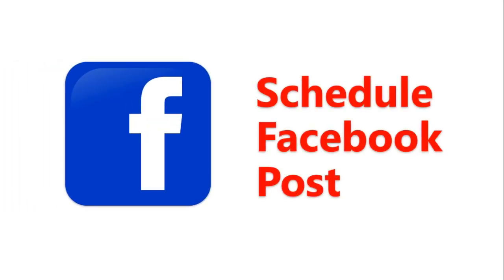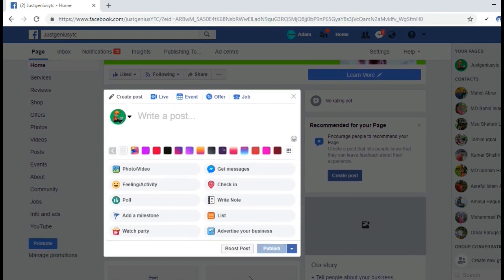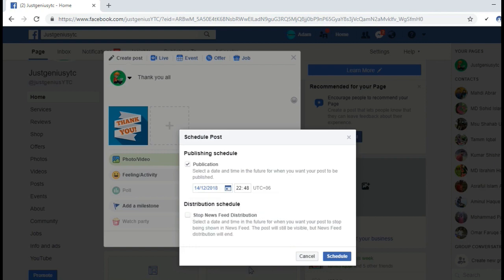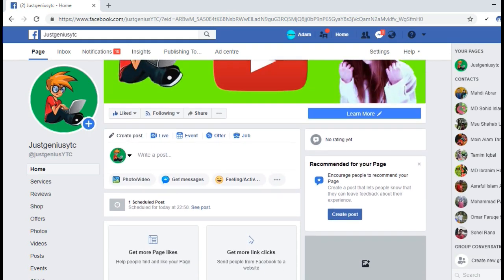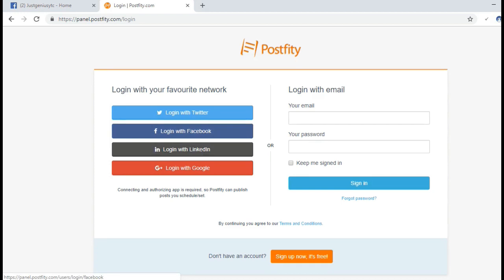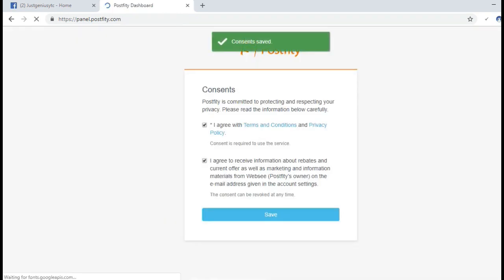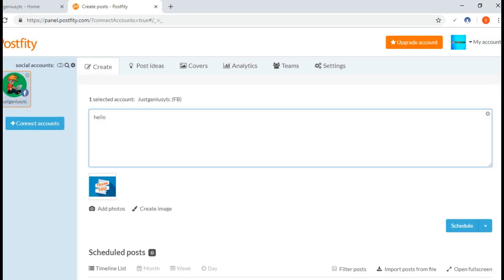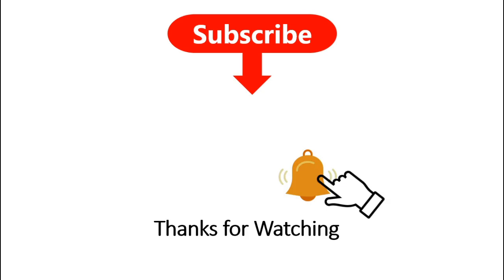how to schedule your post on Facebook timeline | how to schedule a Facebook post on page - jgytcv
Hello viewers welcome to the video how to schedule a post on Facebook. So, let's get started.

I am login to my Facebook account and into my Facebook fan page. The thing is that we can’t directly post from Facebook to our Facebook timeline, but we can post directly to our fan page from Facebook. So, 1st let’s see how to schedule a post on Facebook page.

So, here's the option of posting, I have uploaded a photo from my desktop thank you photo and then I written here thank you all then I posted a schedule post. 1st select schedule and then you can select the date from there at the time FB will suggest your country time zone. And finally click on schedule published. so that's the way to schedule a post on Facebook fan page.
Now let's check the way to post schedule post on FB profile. However, none of the services are free to post schedule on regular basis.

You have to sign up with your Facebook Account and then set your FB profile a default. Then you can create a schedule post from that website to your Facebook timeline easily.

jgytcv
Just Genius